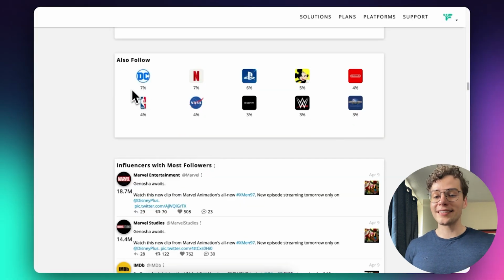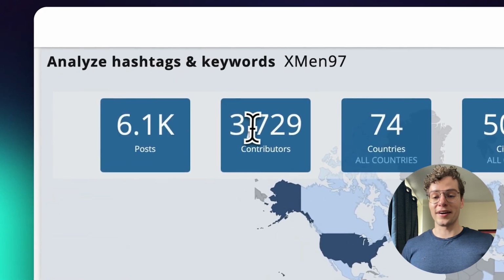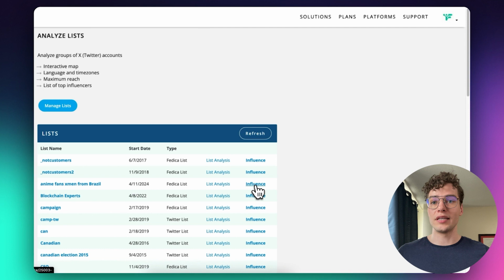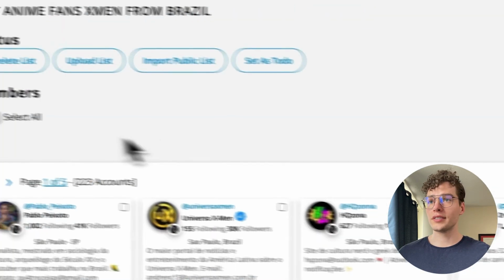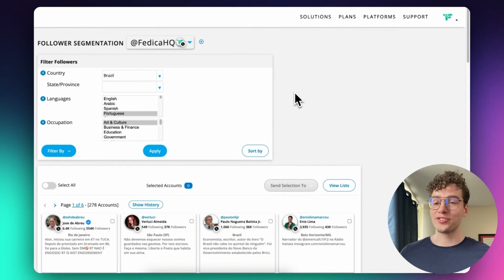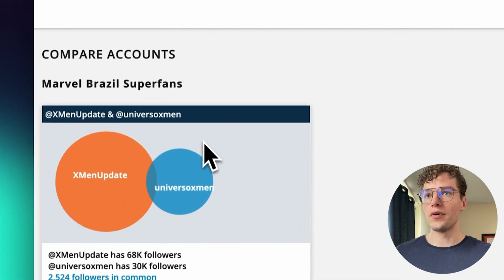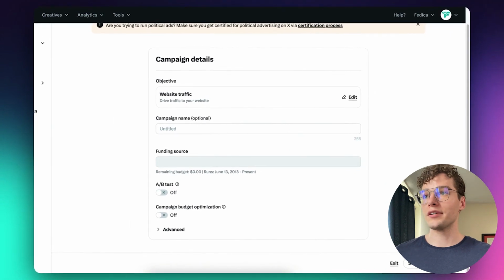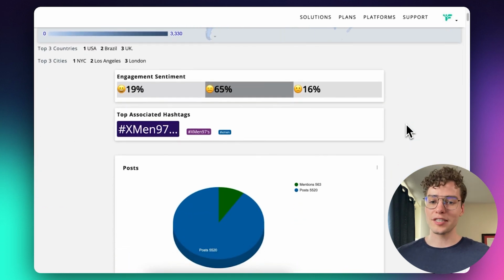4 Ways to Save on X Ads Campaigns by Building an Audience with Follower Analysis Tools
We build a custom X Ads Audience by finding similar people for an X (Twitter) Ads campaign so only our ad shows to people we think will buy our product/service.

Here is the complete guide including both Hashtag + Keywords Report and 3 more ways (this video) to make an Ads Audience in Fedica:

In this video, we gather our matching audience groups from the following tools:

Jump to a section:
00:00 Why Build an Ads Audience?
00:35 Video Roadmap
02:13 Ads Audience 1: Hashtag Analytics
03:26 Does the List Match the Ad's Ideal Persona?
05:23 Send List to X Ads Audience
06:00 Ads Audience 2: Sort & Filter Followers
07:13 Ads Audience 3: Mutual Followers Accounts
09:07 Send The 3 Groups to an X Ads Audience
10:36 Key Takeaways